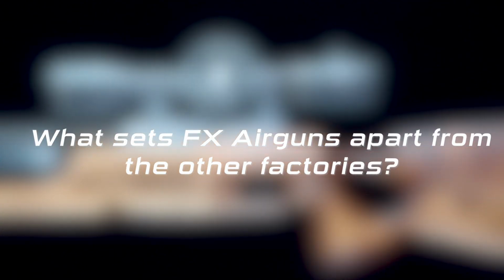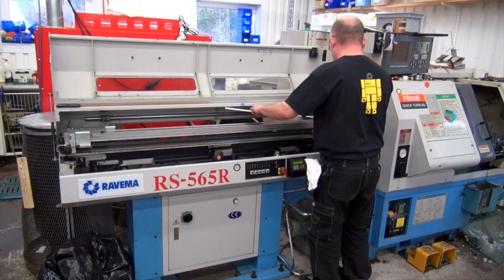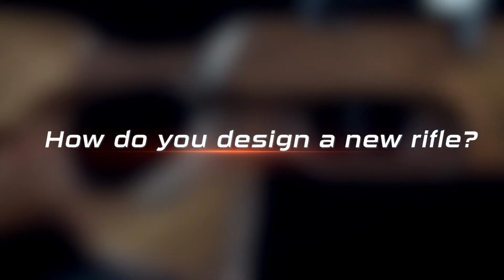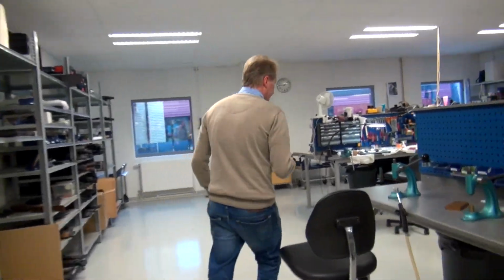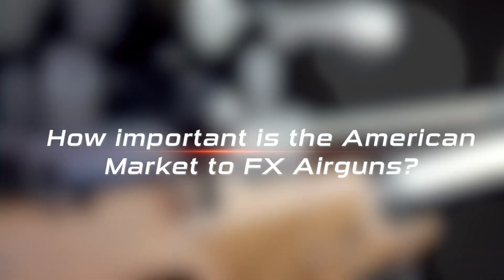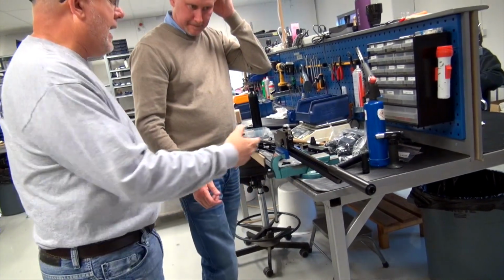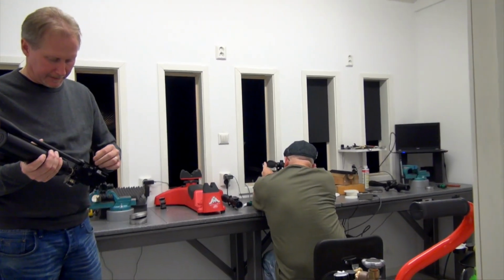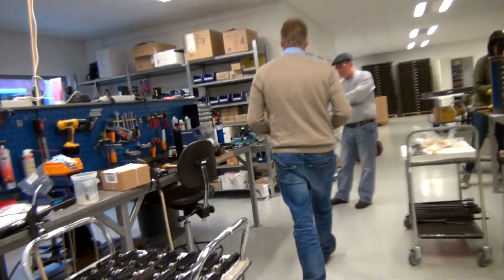FX Airguns Factory Tour by AOA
We take you to Sweden to visit the FX Airguns factory.  We interview Fredrik Axelsson to find out some interesting history of his renowned company as well as an inside look at the new state-of-the-art factory. We hope you enjoy the video!